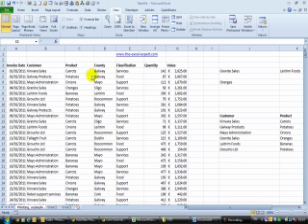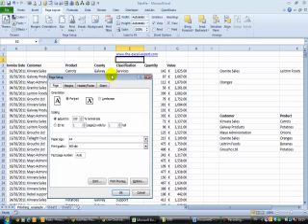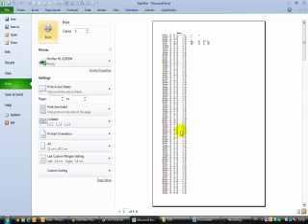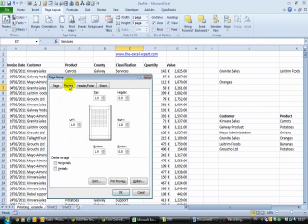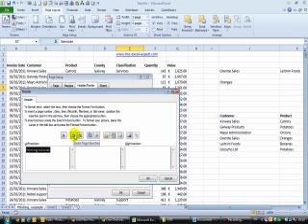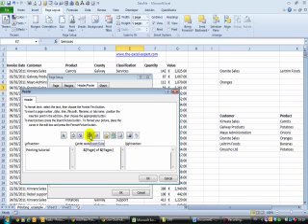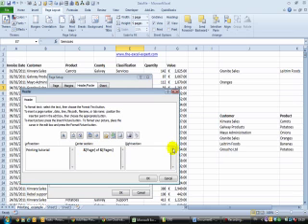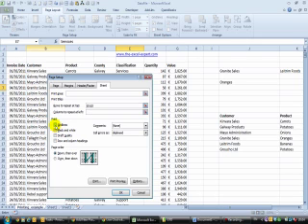Introduction to printing in Excel 2010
Download your 25 plus brilliant Excel shortcuts here.
This video shows you the basics of printing in Excel